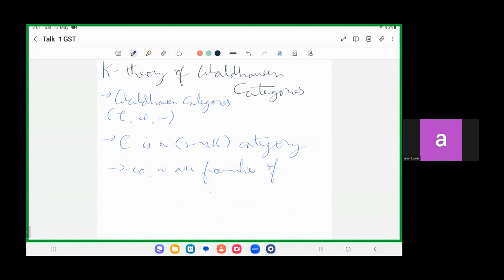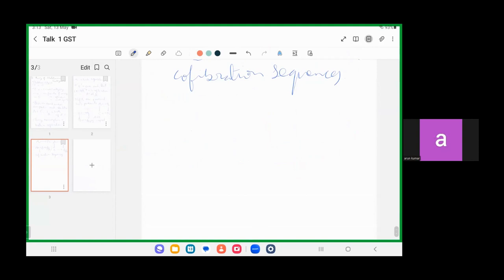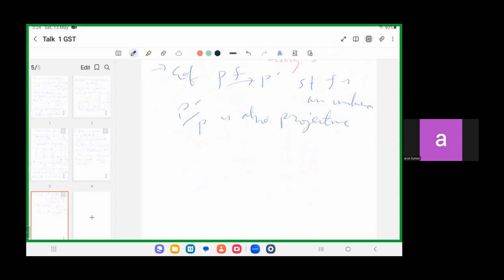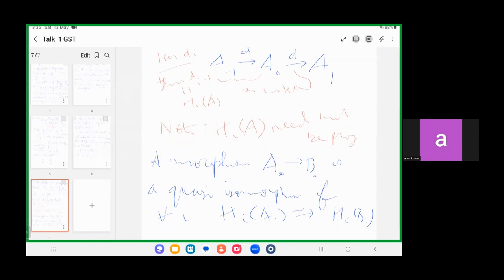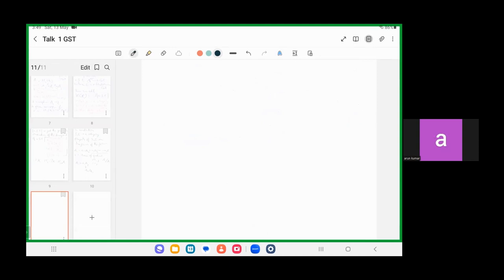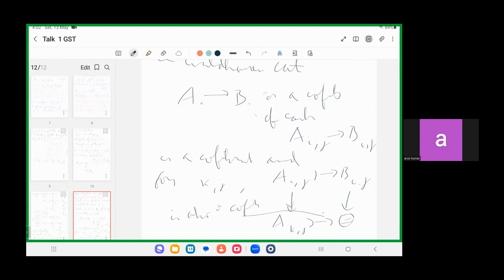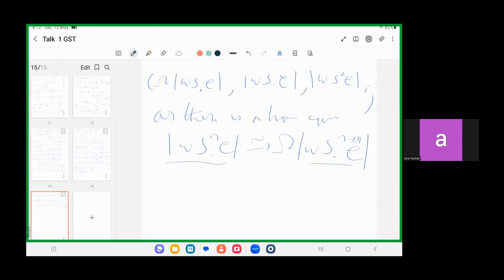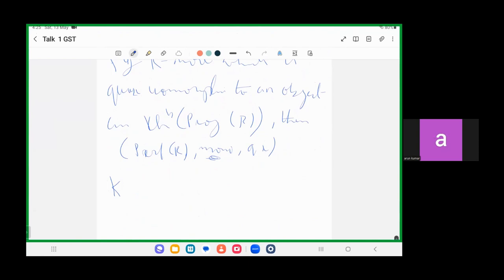Lecture 1 | K-theory of a Waldhausen Category | Dr. Arun Kumar | K-theory in totality